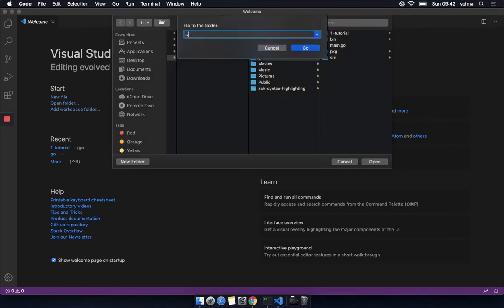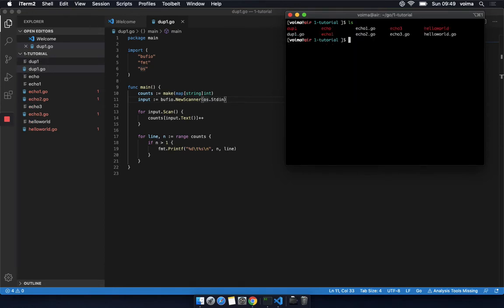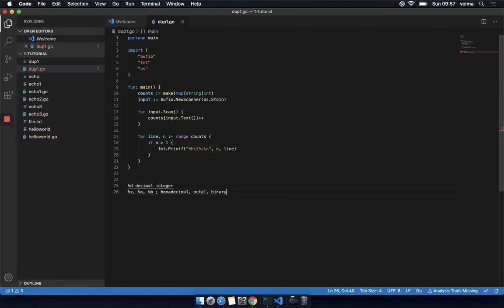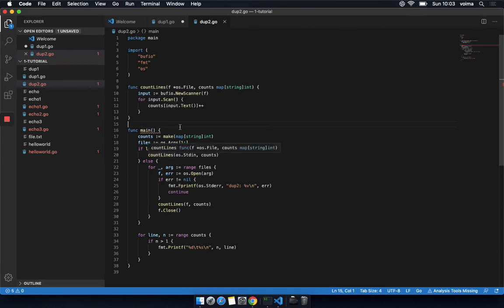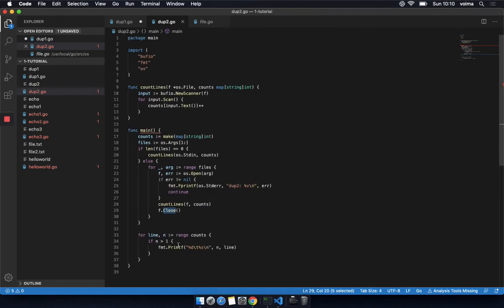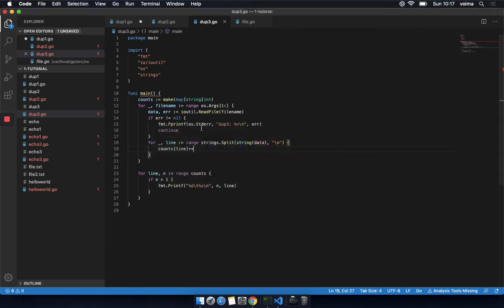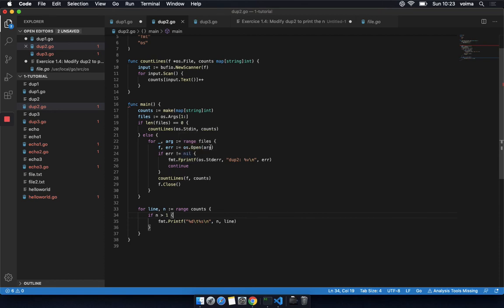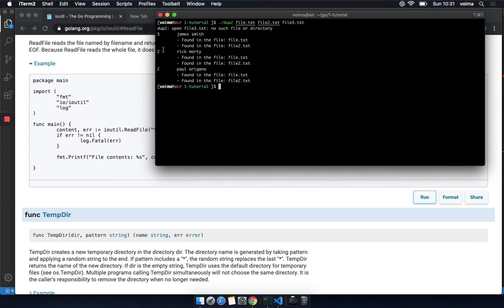#4 - Chapter 1 - Read stander input and files